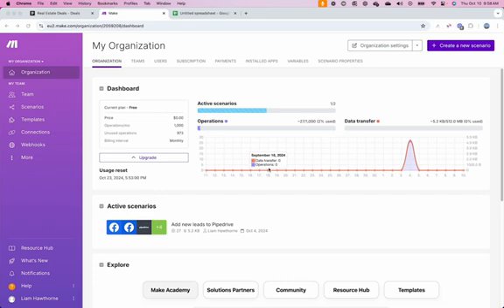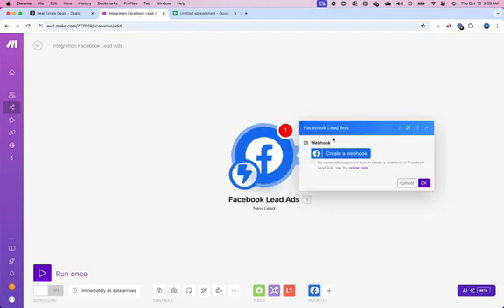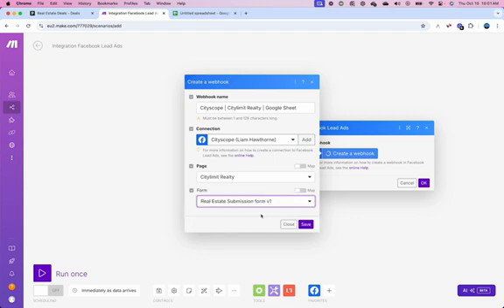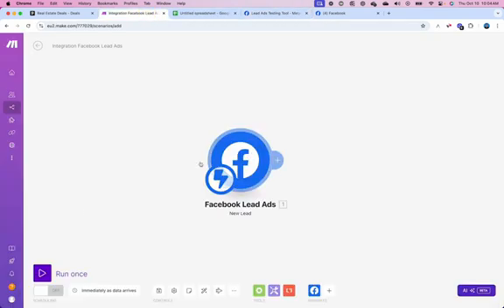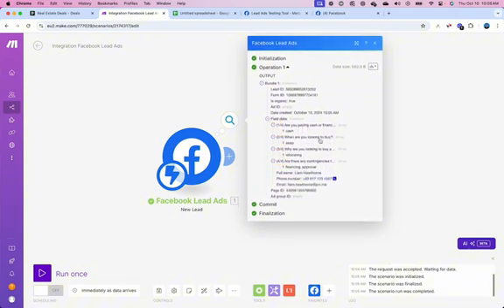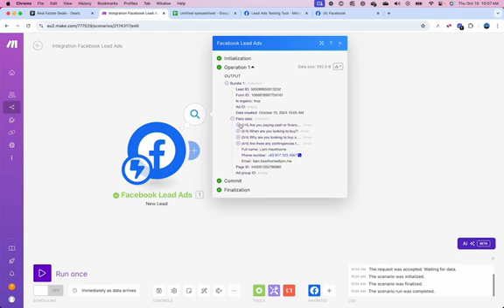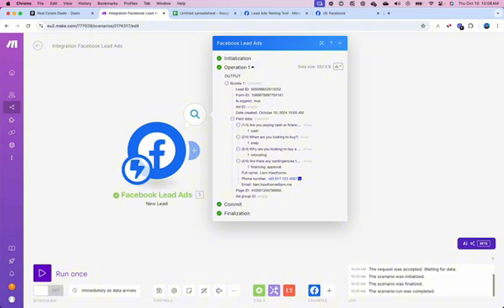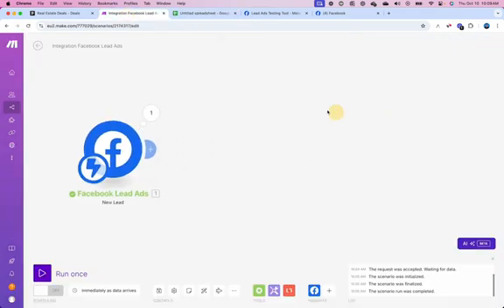How to Automate Facebook Leads to Google Sheets | Step-by-Step Guide with Make.com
Want to save time and simplify your lead management process? 🚀

In this tutorial, I’ll show you exactly how to set up Make.com to automatically capture leads from Facebook and send them directly to Google Sheets—turning your spreadsheet into a simple CRM!

📌 What You’ll Learn in This Video:
✔ How to connect Facebook to Make.com
✔ Setting up your automation workflow
✔ Syncing leads seamlessly into Google Sheets
✔ Tips to make your lead generation process more efficient

Ready to scale your business with ease? Don’t miss this step-by-step walkthrough designed for entrepreneurs, marketers, and small business owners looking to automate their processes.

👉 Ready to take your business to the next level with AI-powered Automations? Let’s build a trusted, long-term partnership and scale your business on autopilot!

The information contained on this YouTube Channel and the resources that are available for download/viewing through this YouTube Channel are for educational and informational purposes only.